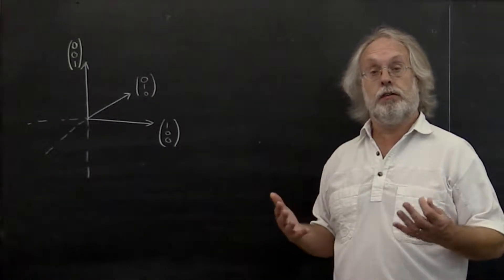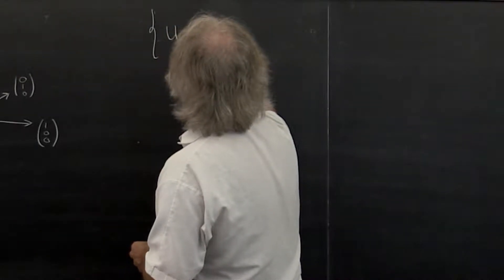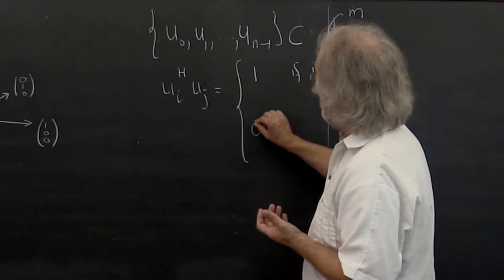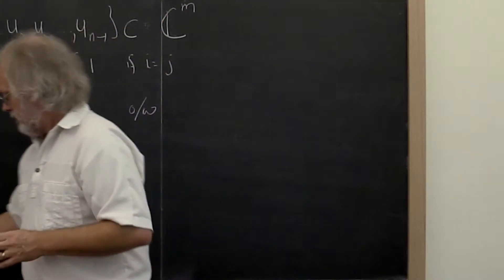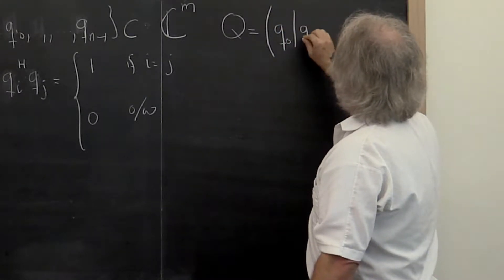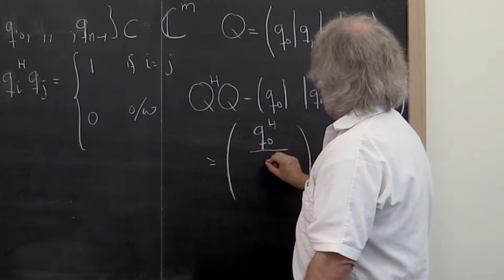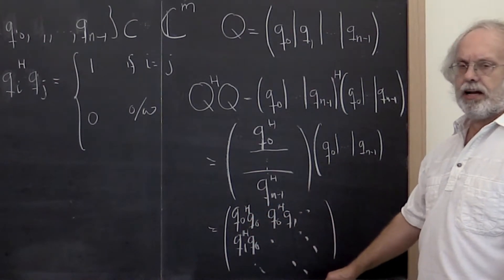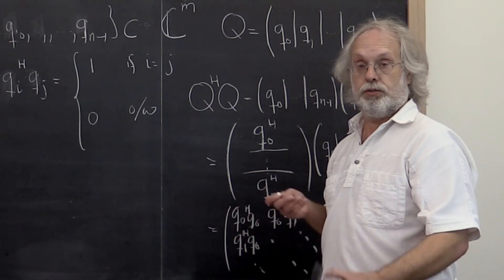2 2 3 Orthonormal vectors and matrices